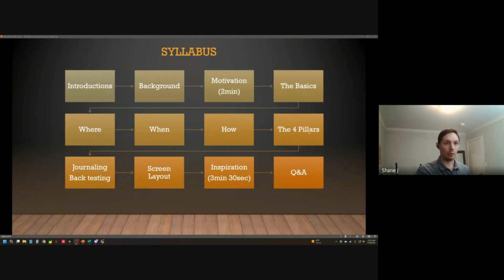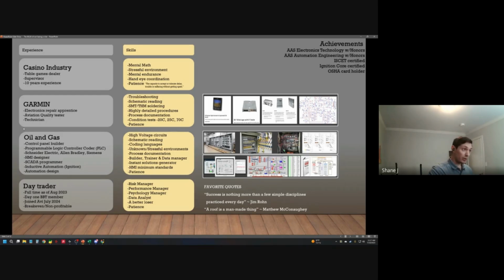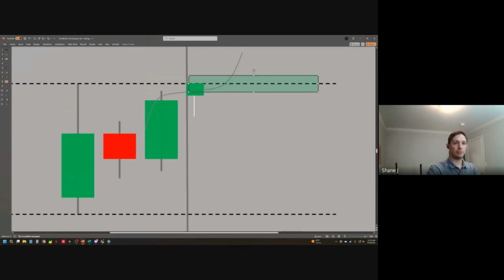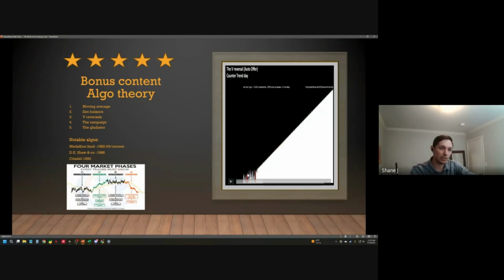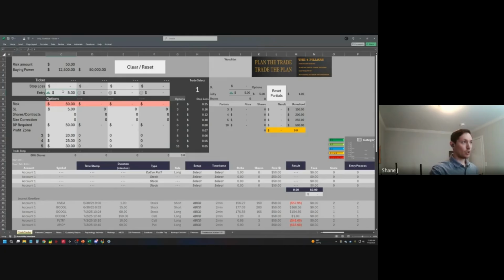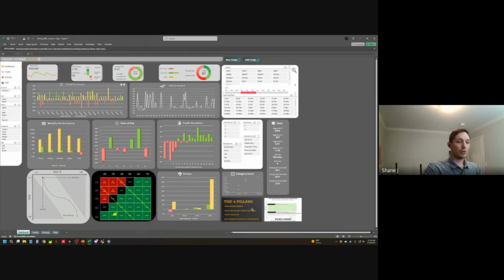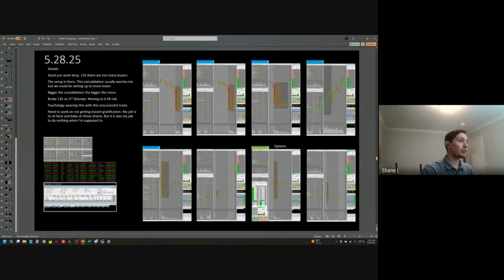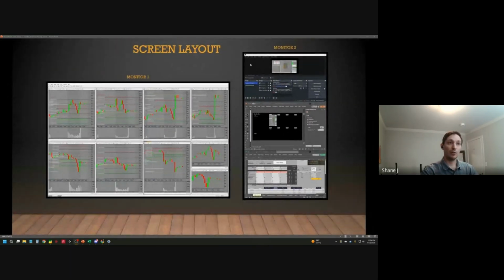The 8020 of not having a clue by Shane July 10 2025